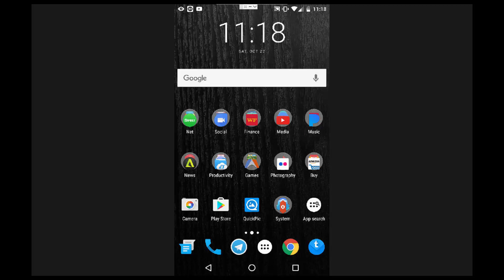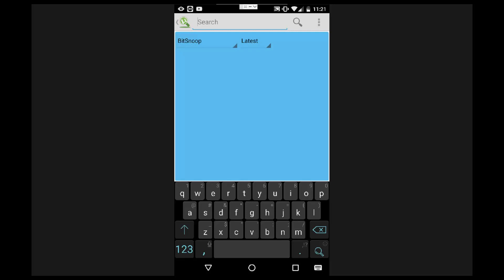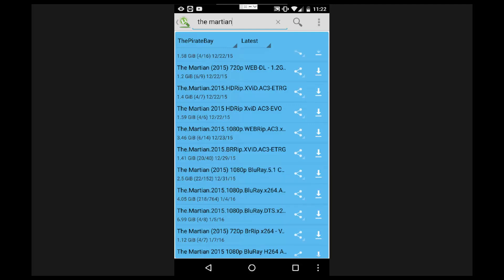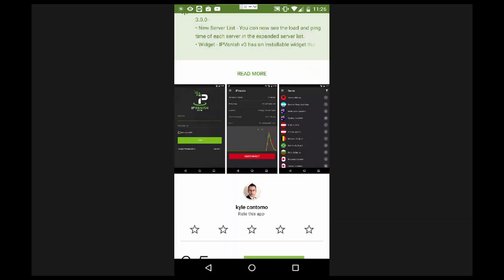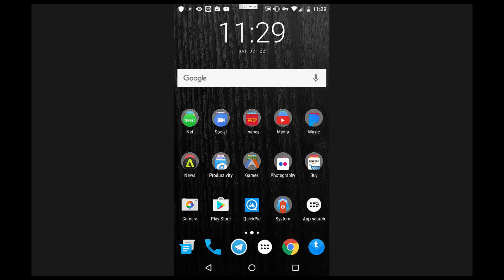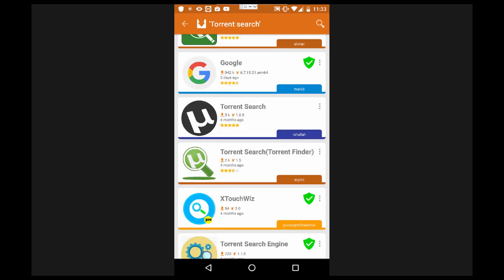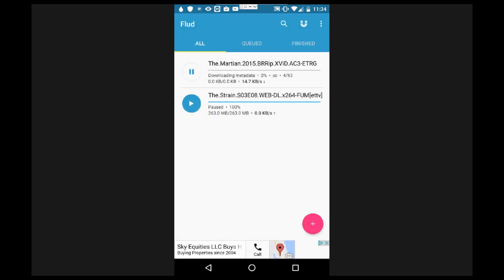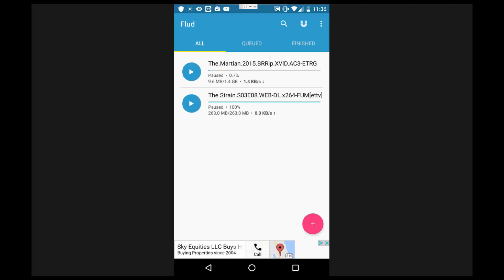How To Download Torrents On Android And Stream Them To Your TV!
In this video, i show you how to download torrents onto your android device, and stream them to your TV.

In the video, I mentioned several apps and devices.  Below are some of these:

Best Free VPN: Betternet

Allcast Android App

Amazon Fire Stick for streaming videos

Roku Express ($29)